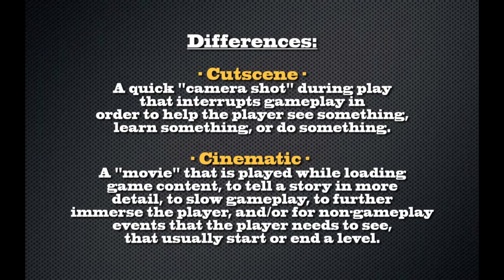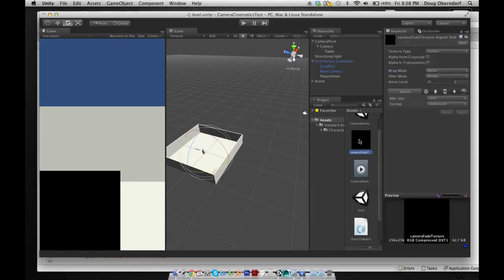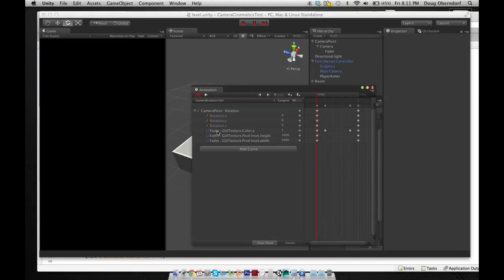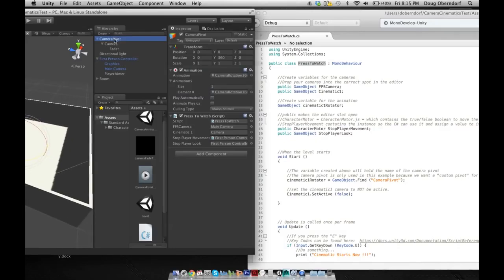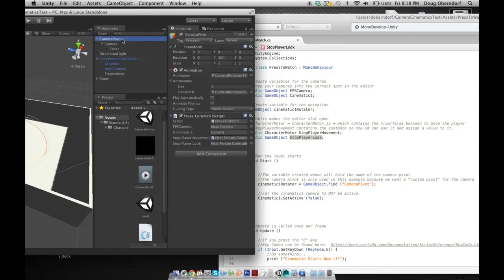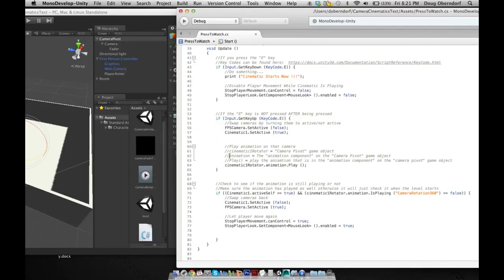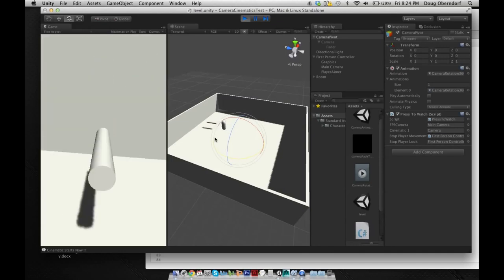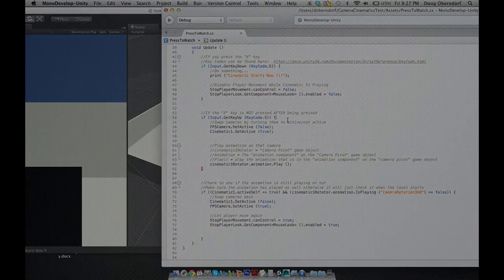Camera Cutscenes & Cinematics (Unity 4.3)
This video will show you how to create basic cutscenes and cinematics in Unity by swapping cameras, stopping player control in the game, and giving control back once the cutscene/cinematic is over.  Is uses the older version of animation and not mechanim.(This video is from an class tutorial I created, so take it for what it is.  I'm posting it in case anyone needs this information.)